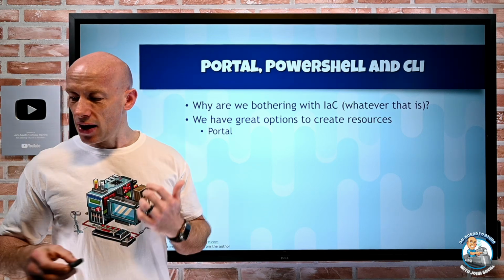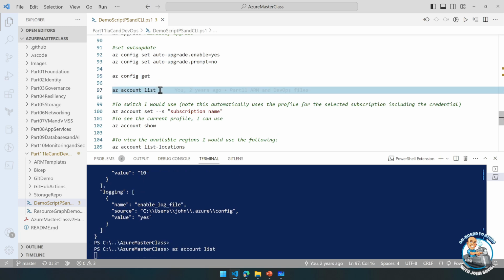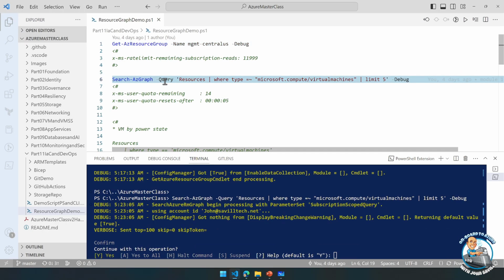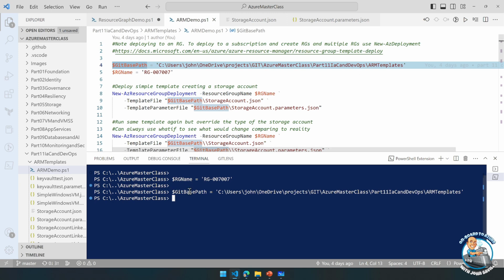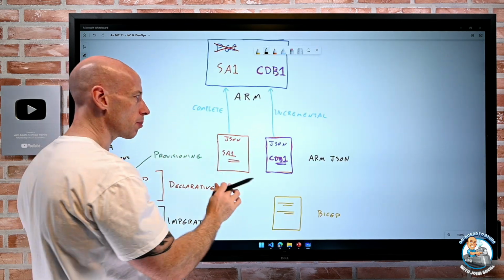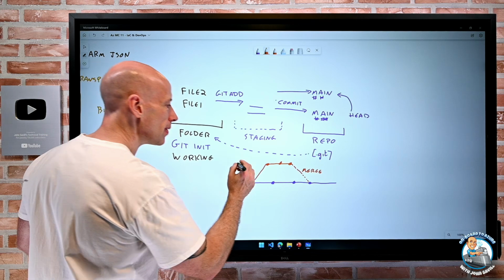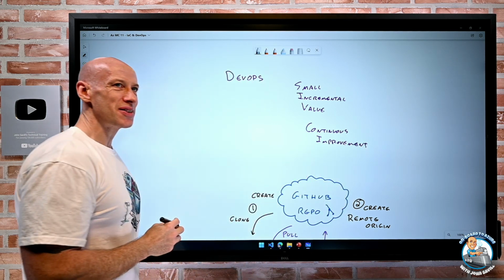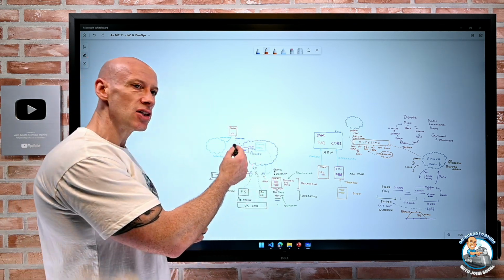Azure Master Class v2 - Module 11 - IaC & DevOps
In this module we look at monitoring for your environment and then thinking about security of the services.

0:00:00 - Introduction
0:00:40 - Portal interactions
0:07:41 - PowerShell Az module
0:17:42 - Az CLI
0:22:16 - Cloud shell
0:26:26 - Using PowerShell summary
0:27:25 - Using AZ CLI summary
0:28:34 - Azure Resource Graph
0:40:45 - Declarative technologies
0:48:42 - ARM JSON
1:10:52 - Bicep
1:22:04 - Git
1:37:12 - GitHub
1:46:42 - What is DevOps
1:58:35 - GitHub Actions
2:05:20 - Summary and close